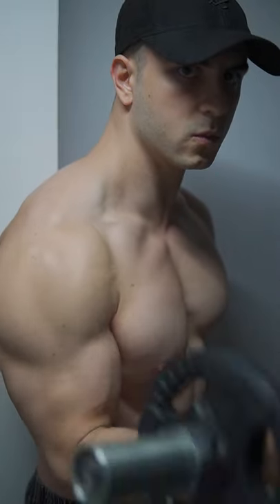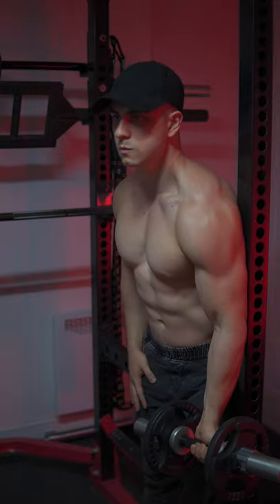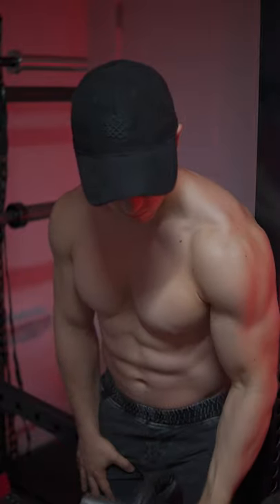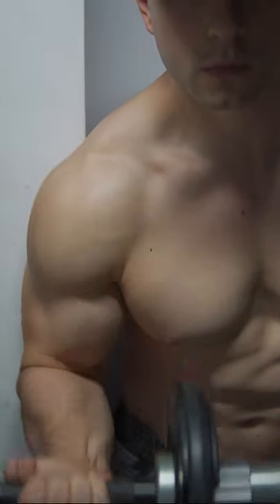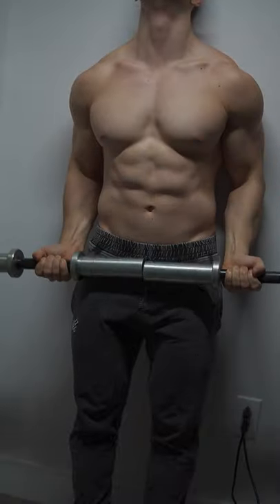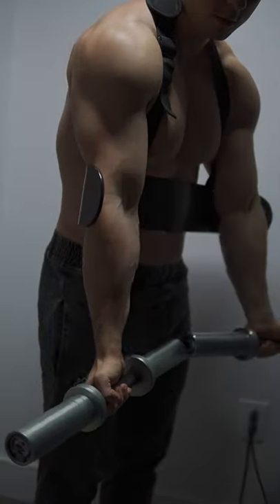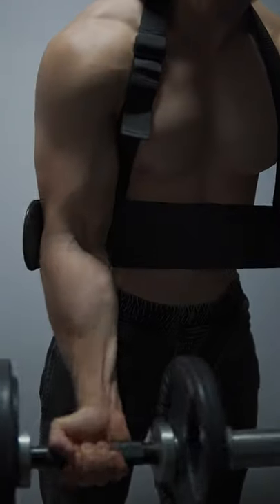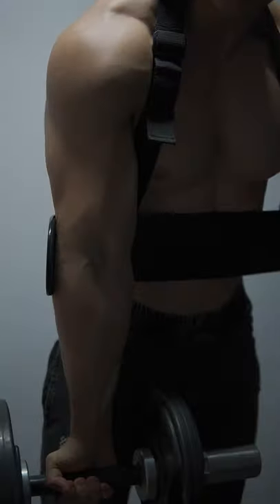Enhance Your Dumbbell Curls!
A form hack for bigger biceps